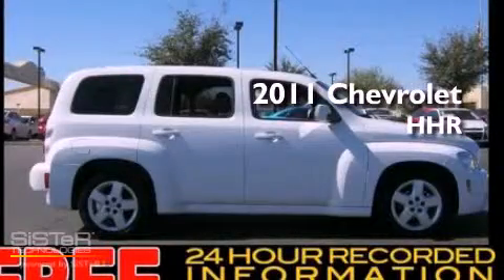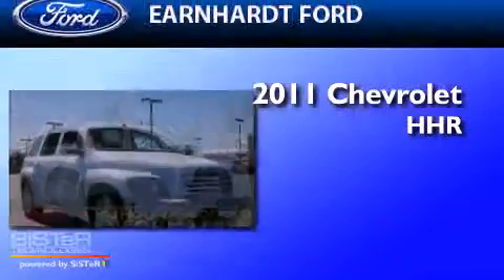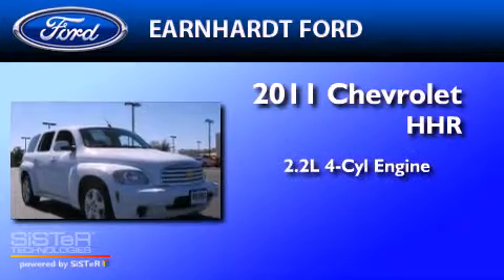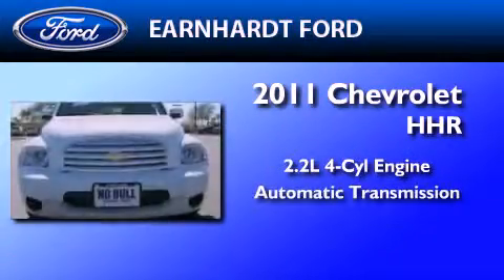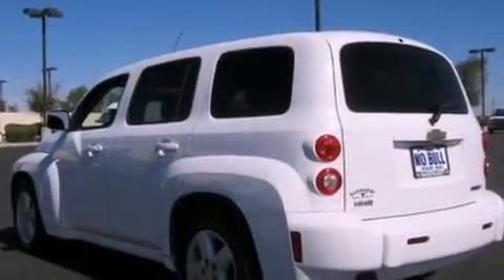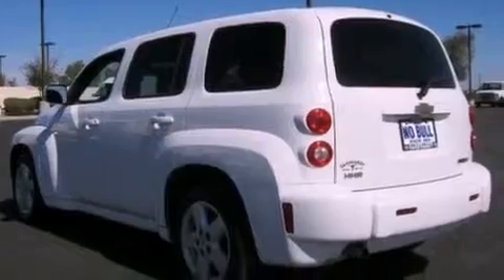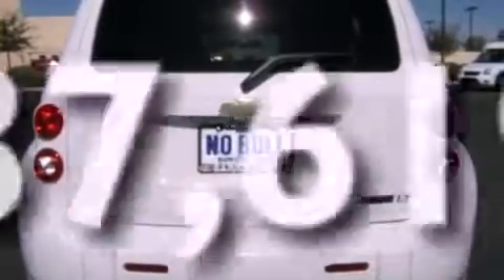2011 Chevrolet HHR Chandler AZ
Year : 2011
 Make : Chevrolet
 Model : HHR
 Engine : 2.2L I4 16V MPFI DOHC FLEXIBLE FUEL
 Trans . : AUTOMATIC
 Exterior : WHITE
 Miles : 37,619
 Interior : BLACK

 2011 Chevrolet HHR Chandler  AZ